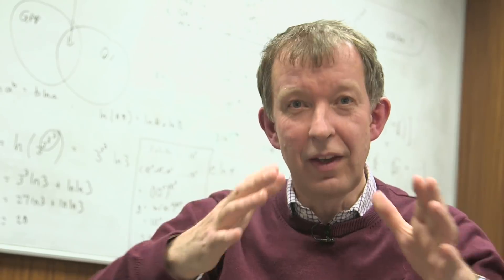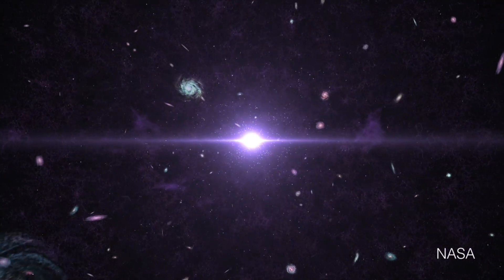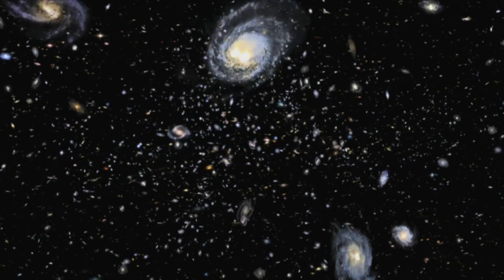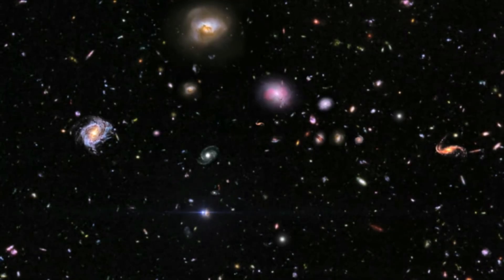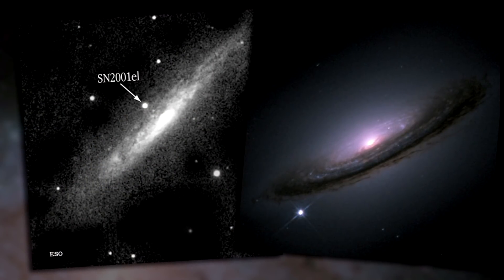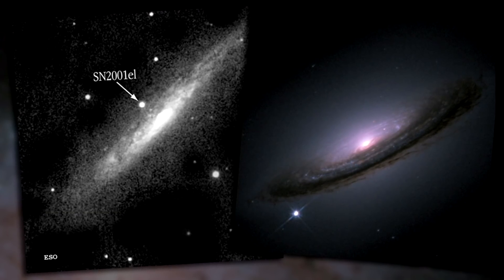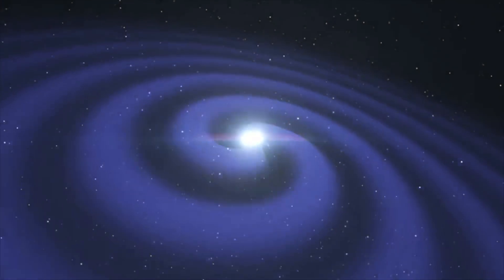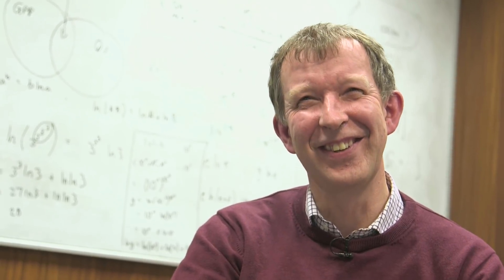The Age of the Universe - Sixty Symbols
How do we know the age of the Universe? Featuring Dr Becky Smethurst and Professor Ed Copeland.
More links and info below  ↓ ↓ ↓

Dr Smethurst is the "Sixty Symbols Ogden Fellow", supported by The Ogden Trust.

Planck 2015 results. XIII. Cosmological parameters -